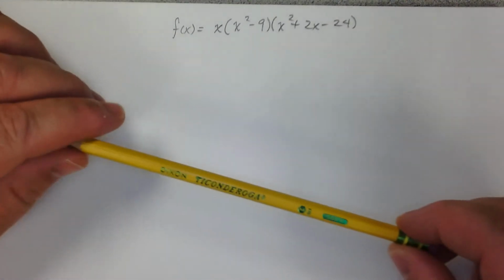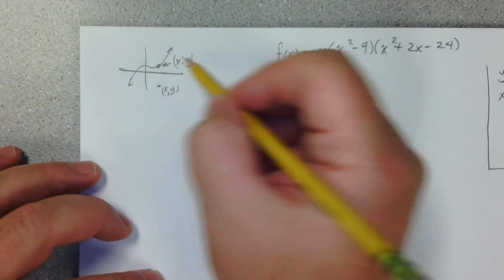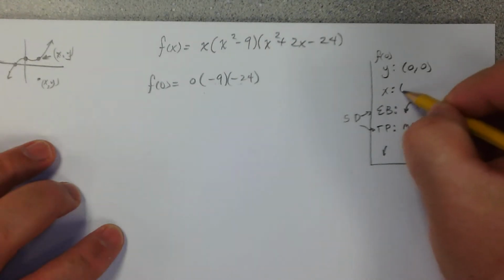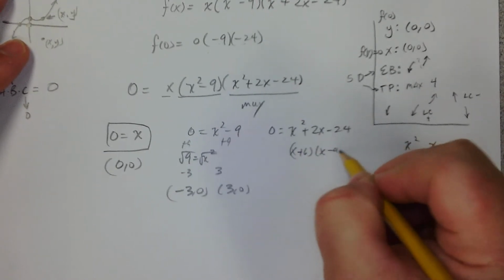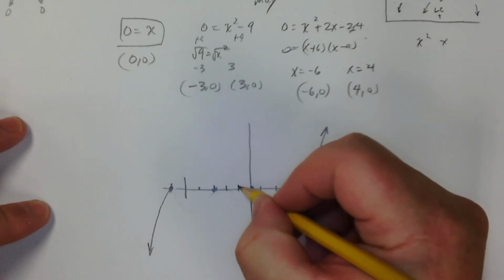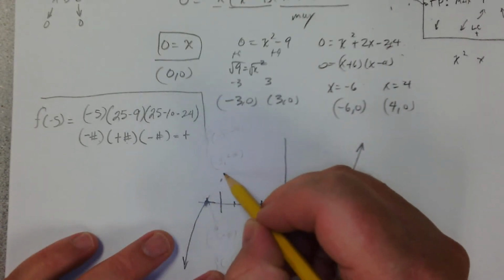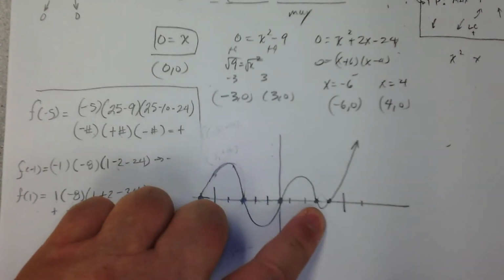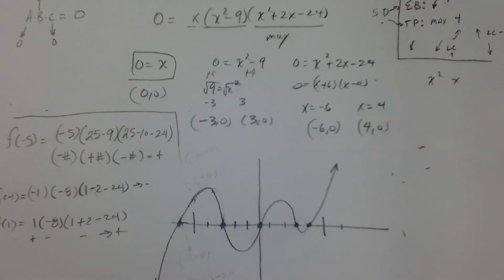Introduction to Graphing Polynomial Functions - Pre-Calculus